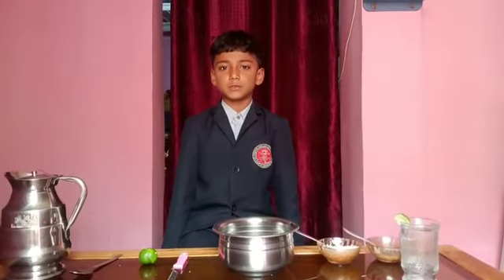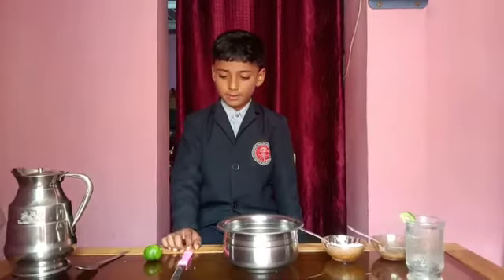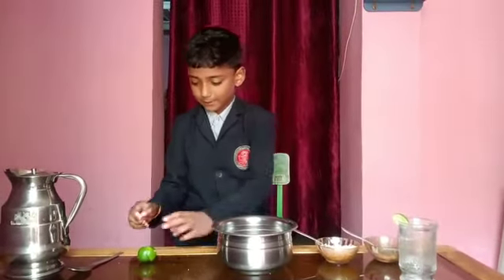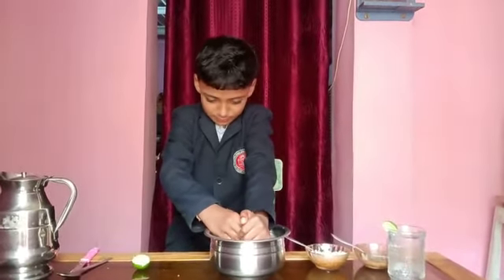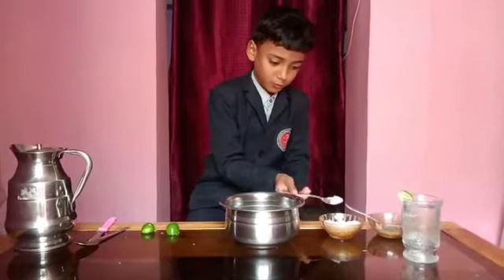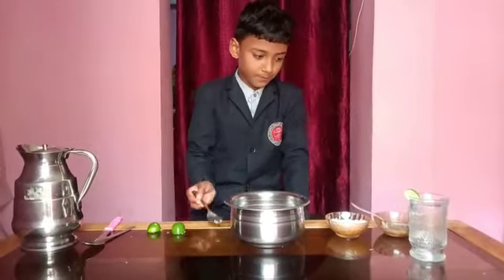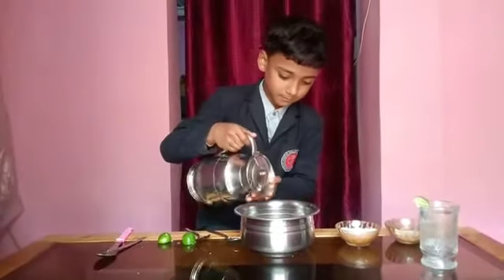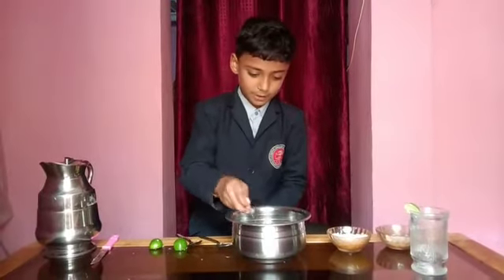Activities at Home